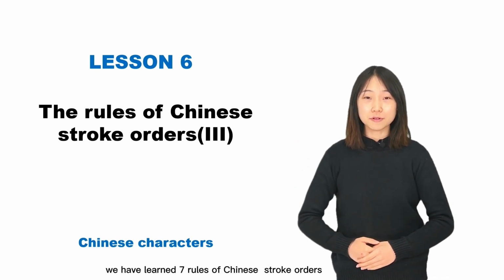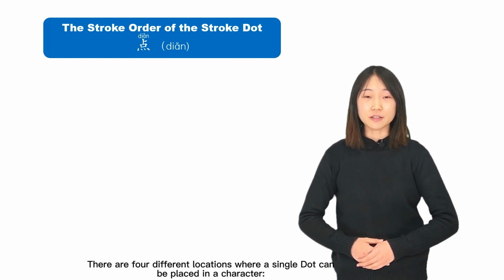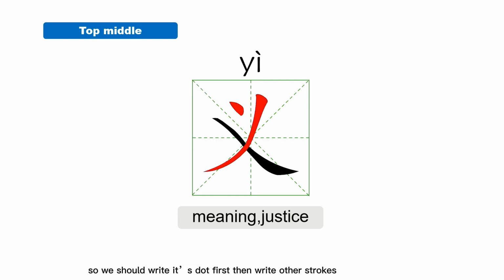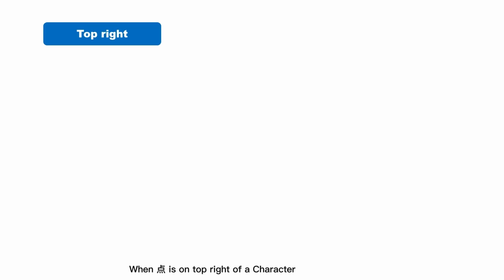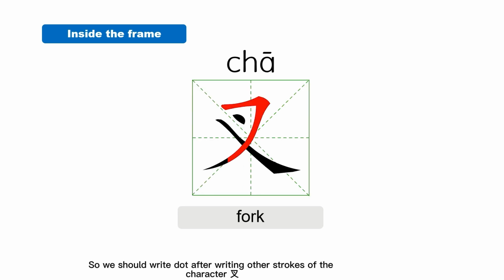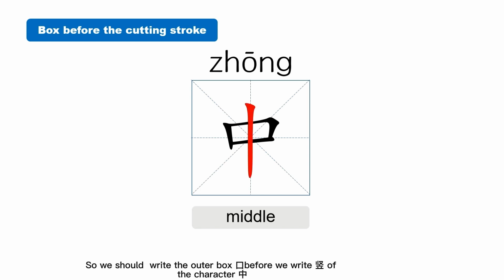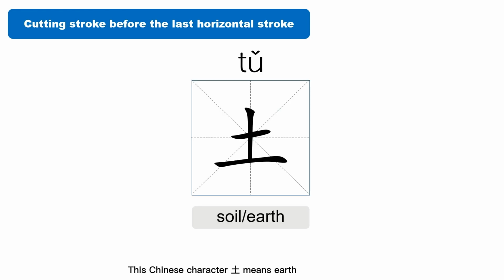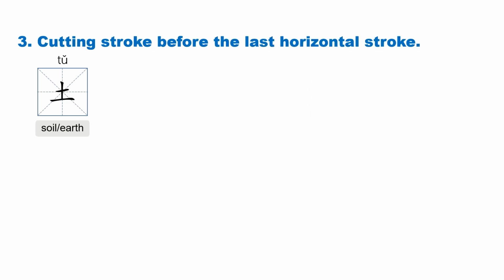【Chinese Begin】Lesson 18—The rules of Chinese stroke orders(III)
3 rules of stroke orders:
Stroke Orders of Dot
box before the cutting stroke
cutting stroke before the last horizontal stroke